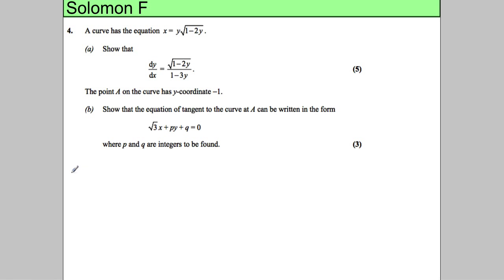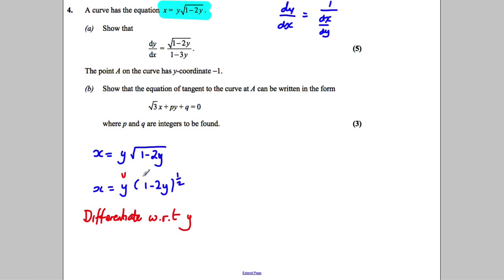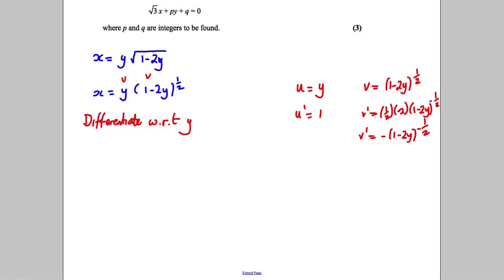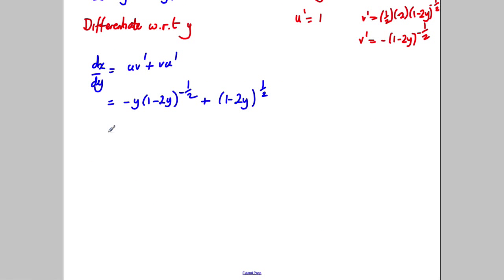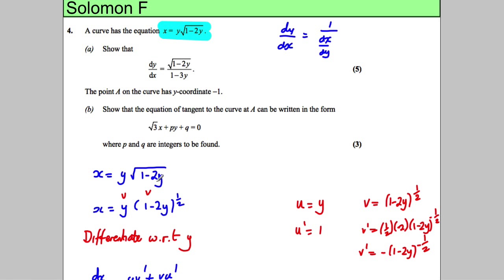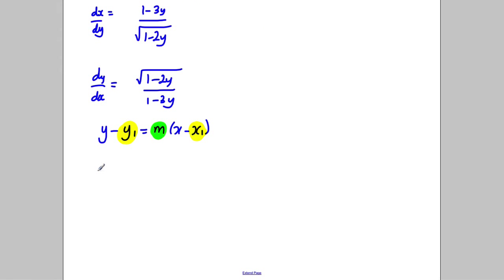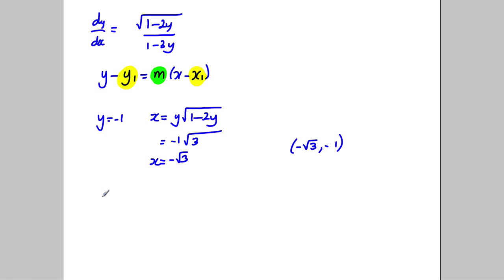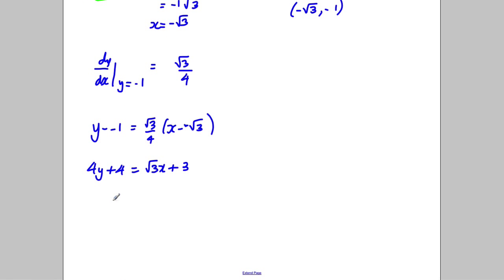Core 3 -- Differentiation - Solomon Paper F -- Q4